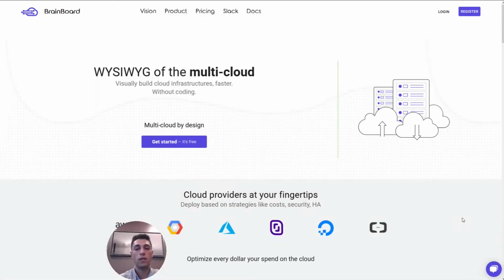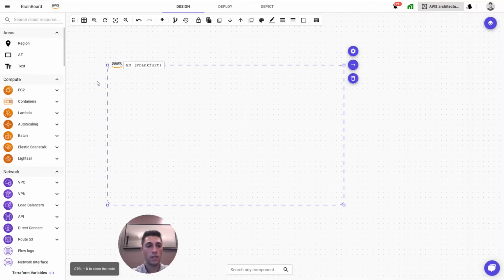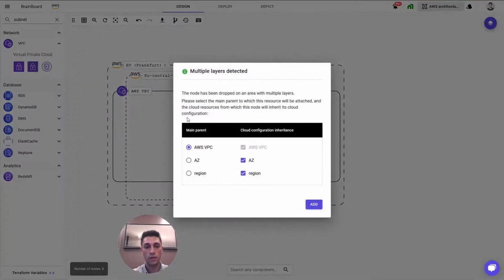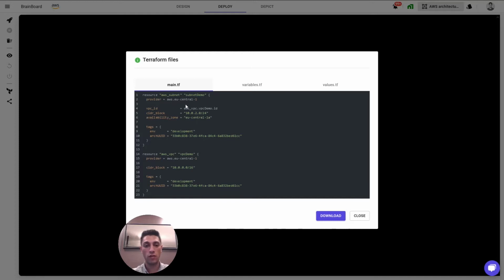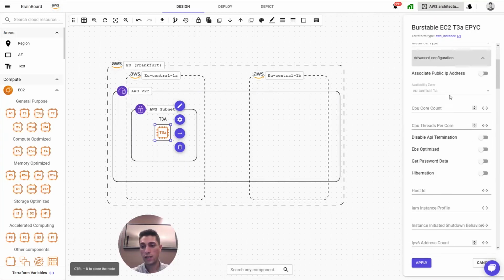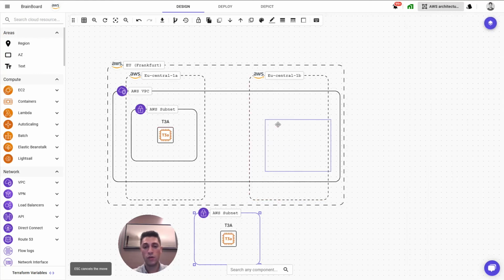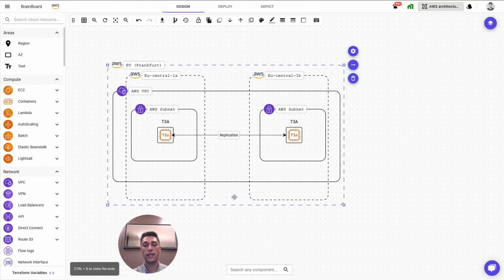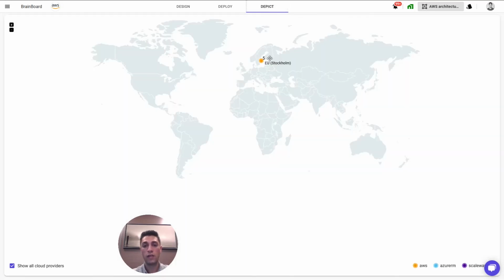🗺️ Build an AWS (Amazon Web Services) architecture on Brainboard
Visually build AWS architecture on Brainboard, get the Terraform source code and deploy it in few seconds.

00:00 Brainboard presentation
00:17 Architecture creation
00:32 Cloud resource explanation
00:42 Architecture explanation
01:02 Add AWS region
01:16 Add 2 availability zone
01:41 Add VPC
02:10 Add subnet inside VPC & AZ
03:19 First Terraform source code check
04:07 Add VM inside subnet, VPC & AZ
05:14 Second Terraform source code check
05:22 Clone the Subnet containing the VM and deep configuration check
07:02 Terraform plan
07:46 Visualize resources on the world map
08:14 Summary